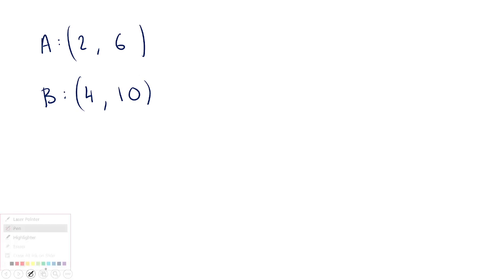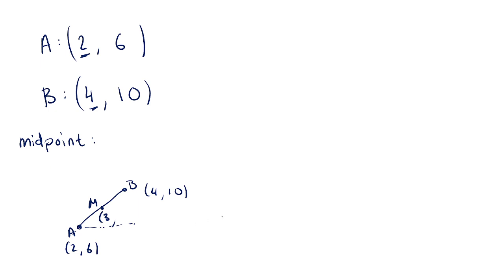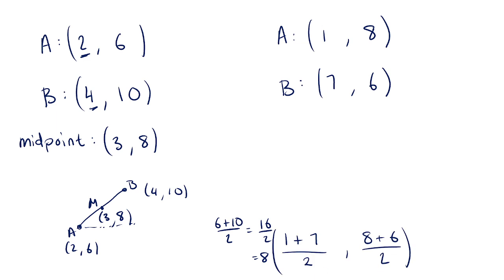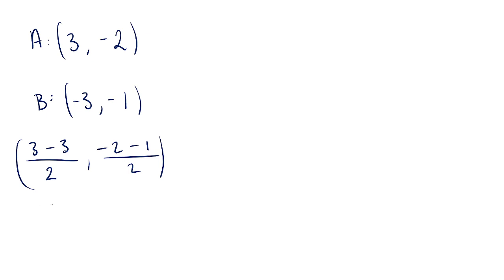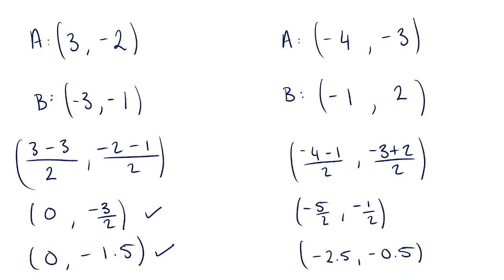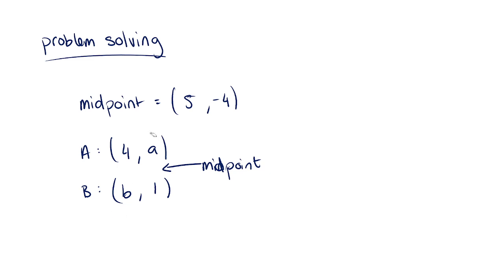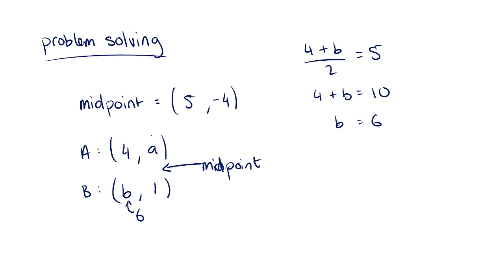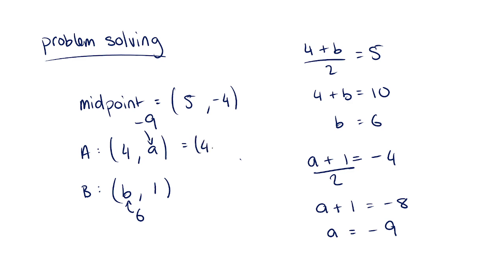Finding the Midpoint of a Line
In this tutorial, we'll break down how you can find the midpoint between two points